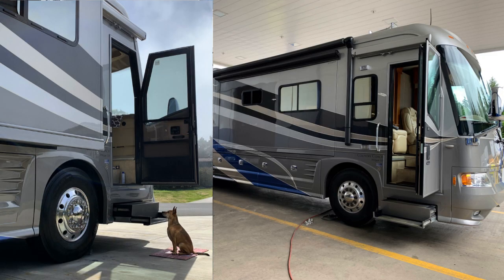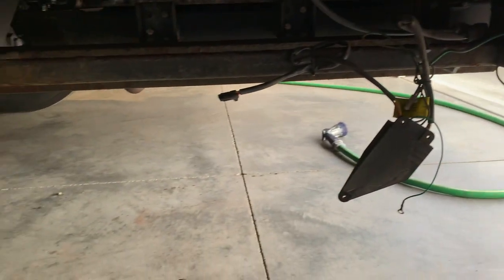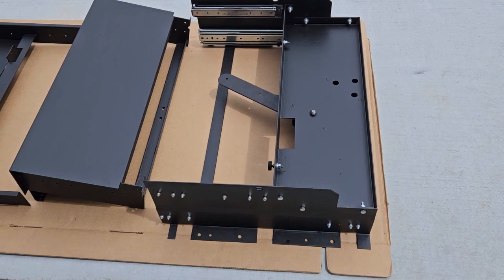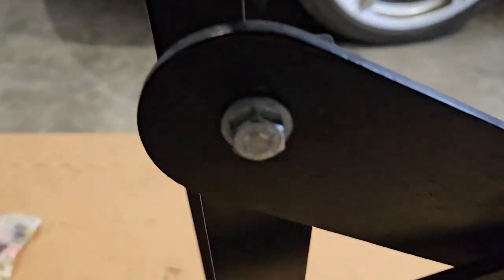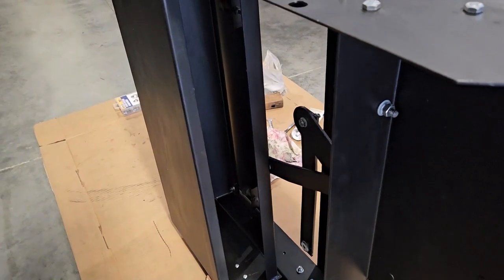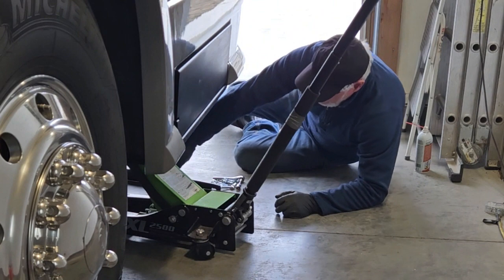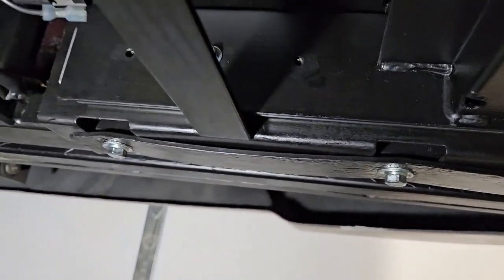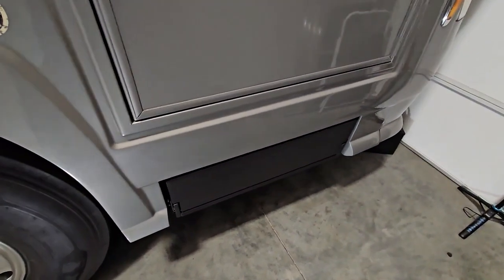Kwikee Entry Step Overhaul on a 2008 Country Coach RV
This video shows how to remove, overhaul, install, Kwikee, Entry Step System, including the part numbers of the step runners, step control module, motor and pinion gear.,